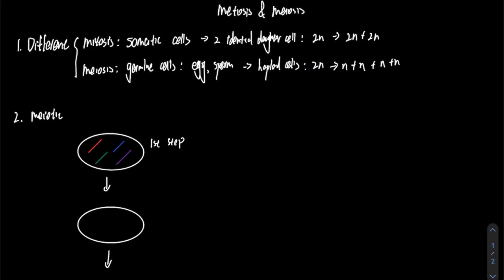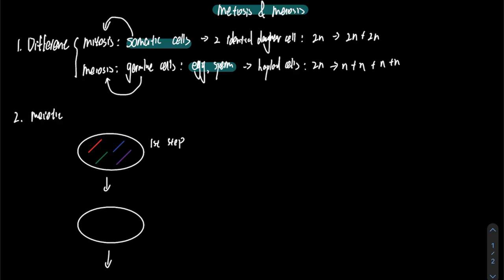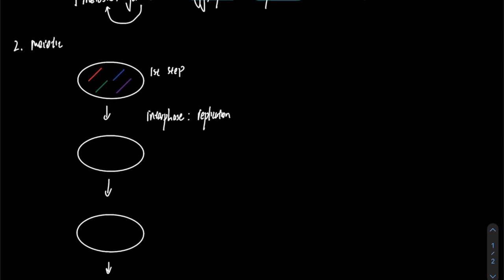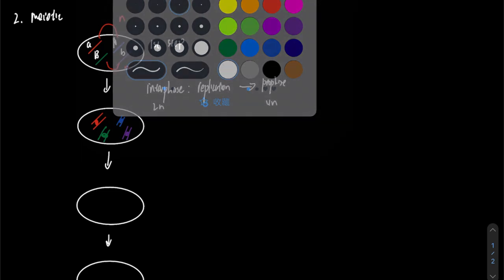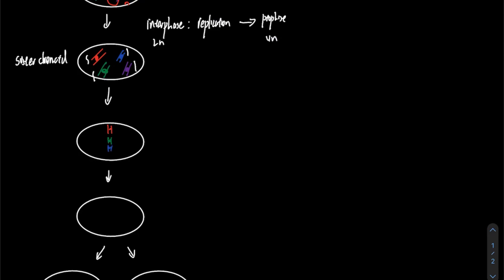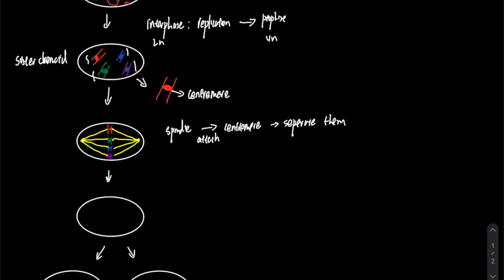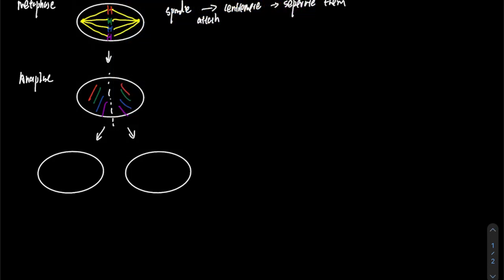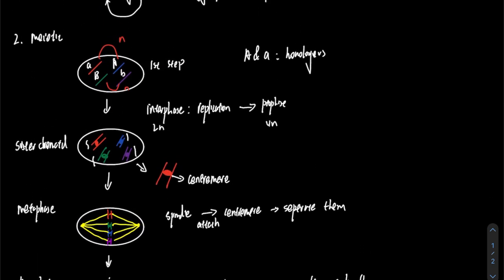Mitosis and Meiosis